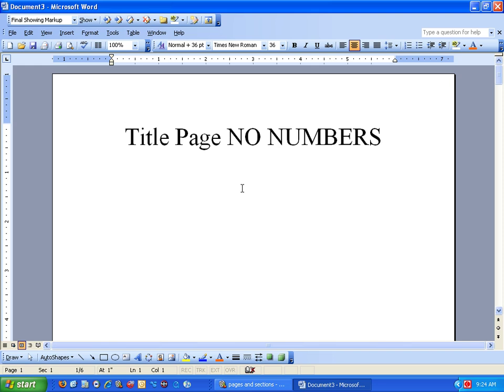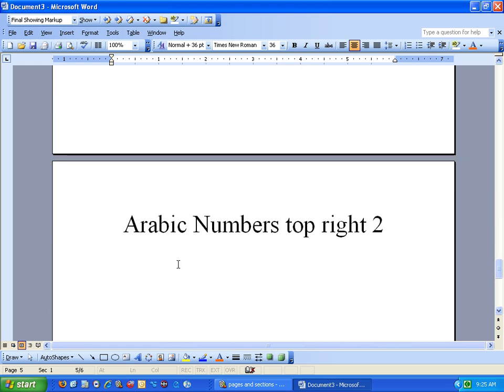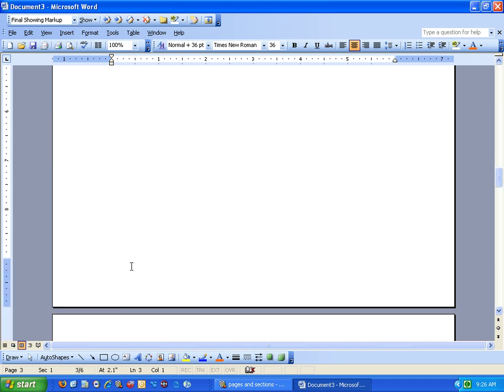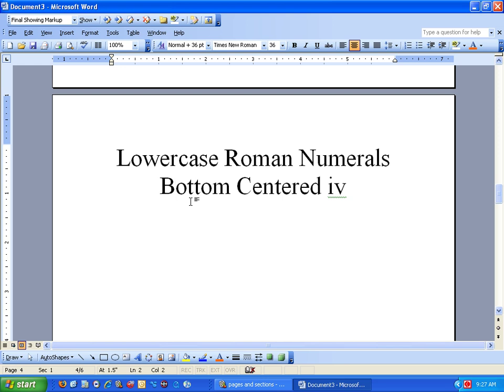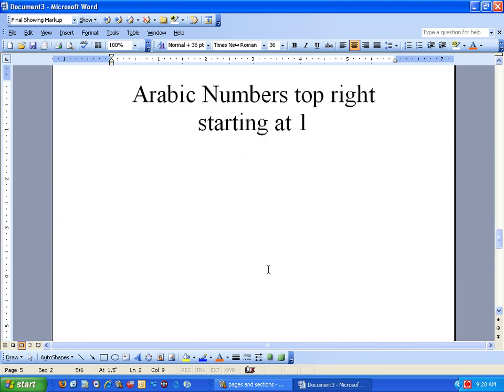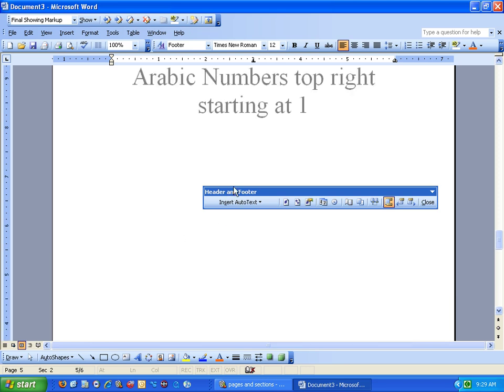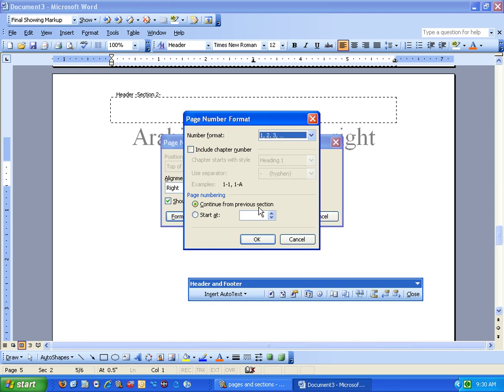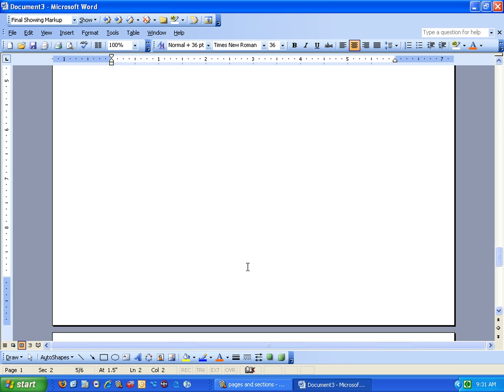Sections and Page Numbers for Thesis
An step-by-step guide to formatting sections and pages for a thesis